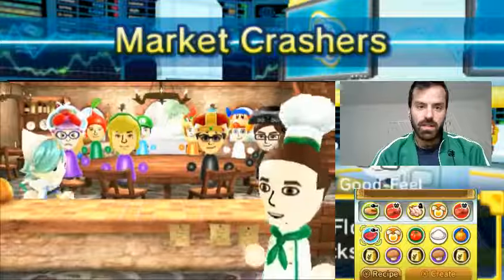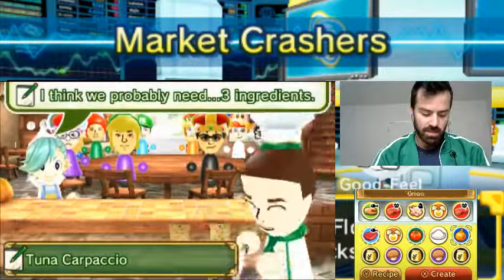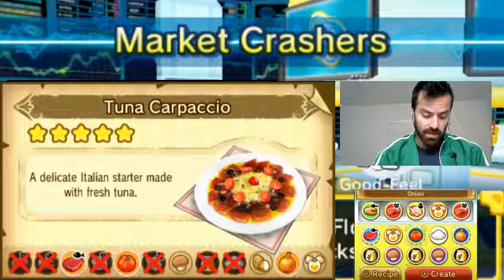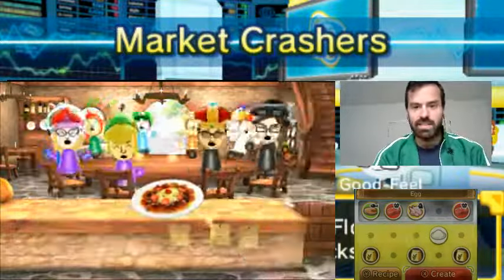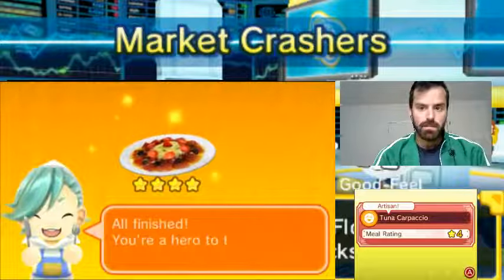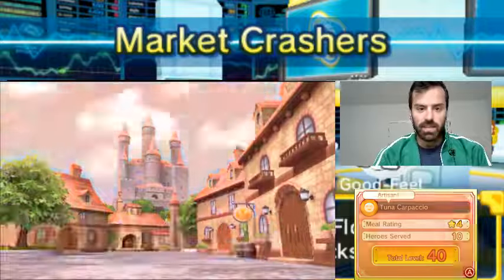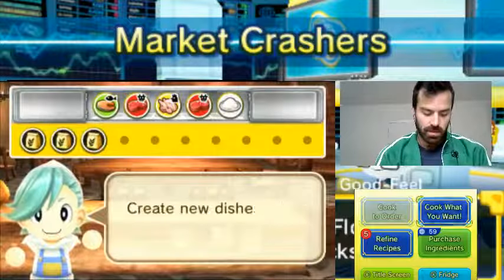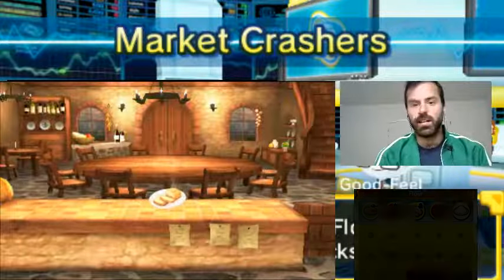Feed Mii 2 Episode 4 Tuna Carpaccio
Brief Summary:  Feed Mii is a game about feeding the streetpass guests that will fight in Find Mii.  Join my quest to become a culinary master and save the world from hunger and darkness!  Enjoy!